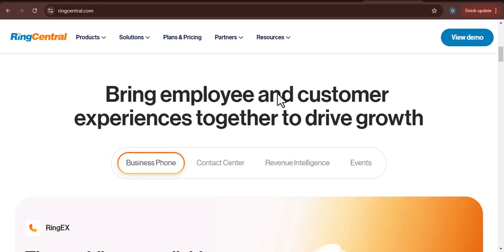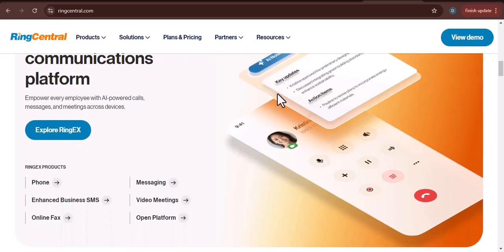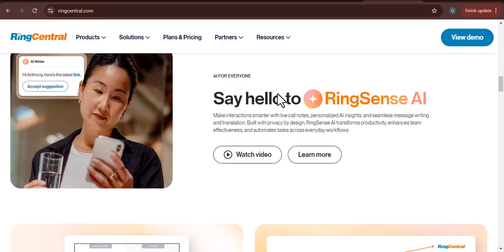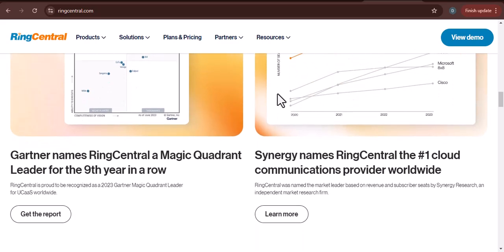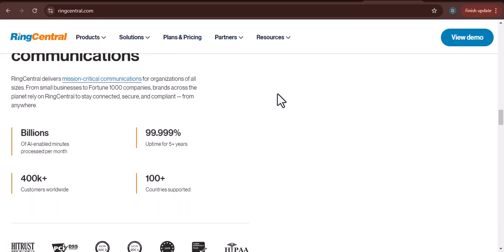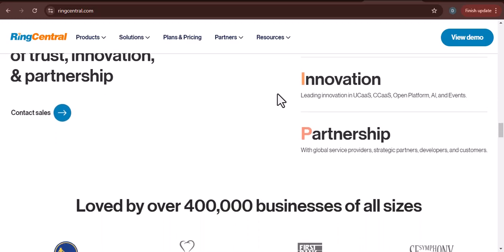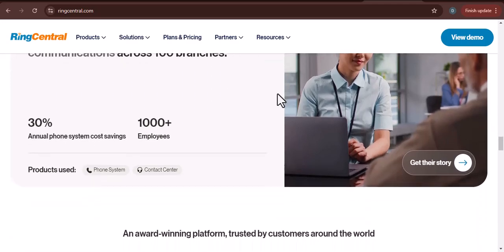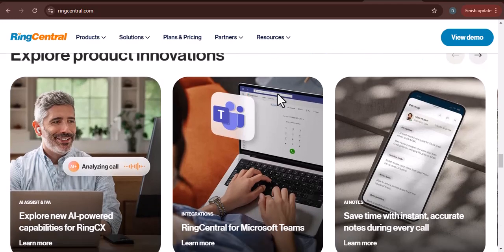How do I register for RingCentral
In this video, you will learn about How do I register for RingCentral

9 YouTube Channel Ideas to Help You Choose Your Own

✅IGNORE THIS
Related Search: